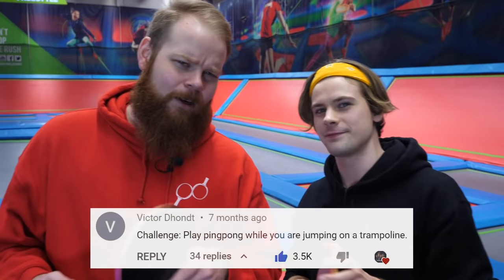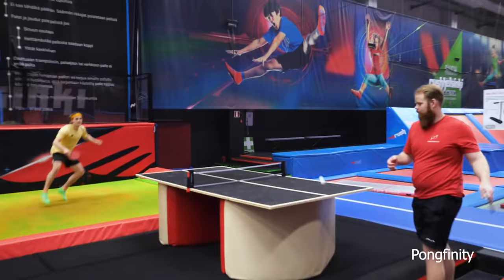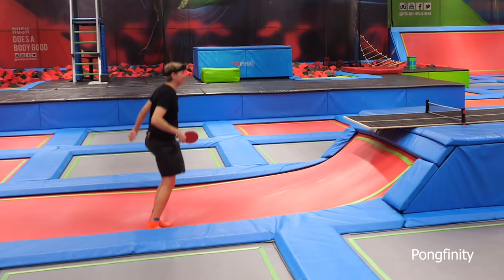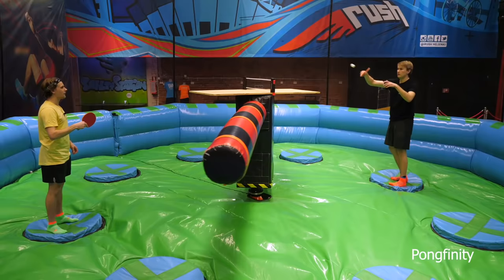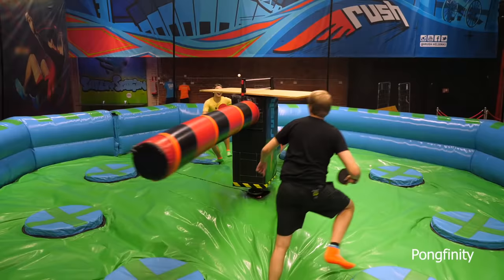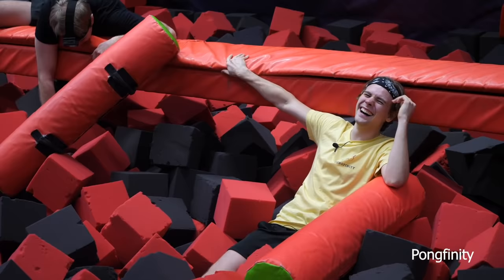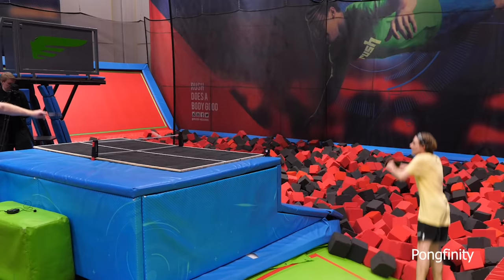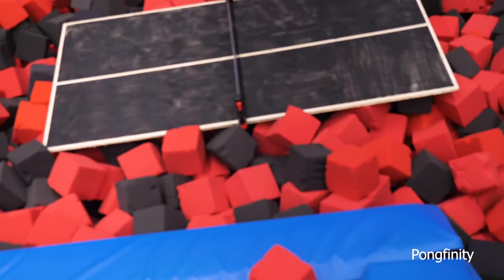Weird Ping Pong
We took a ping pong table to a trampoline park.

Thanks to Rush Helsinki for letting us film at their park!
► Instagram (@Rushhelsinki)